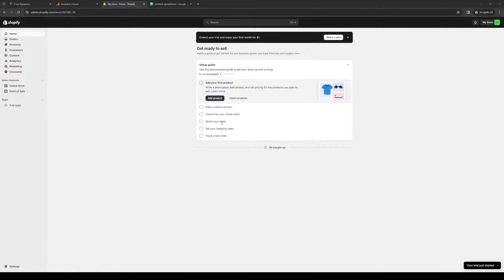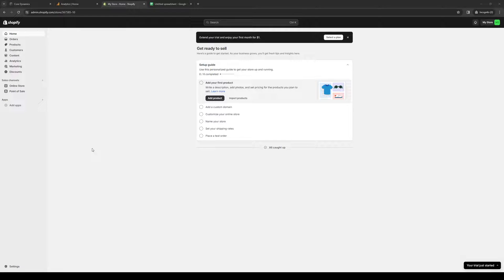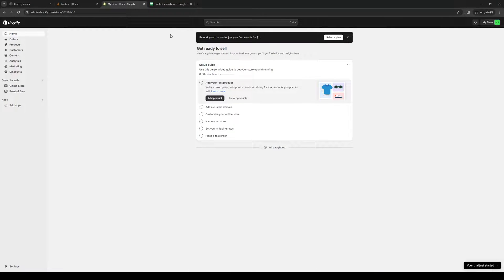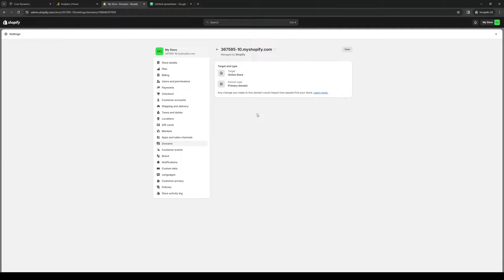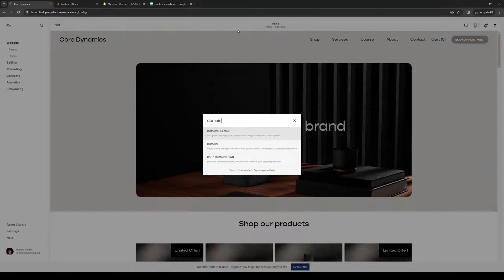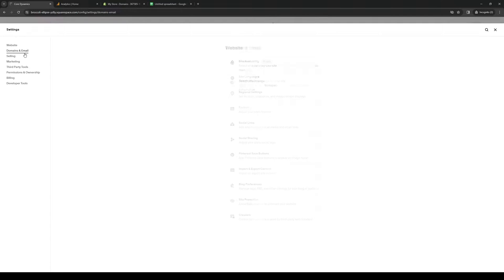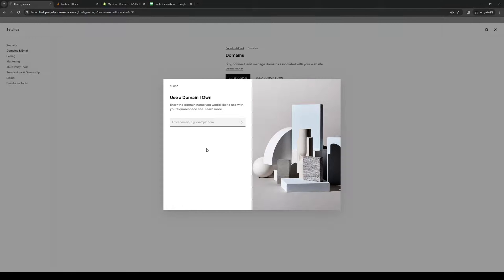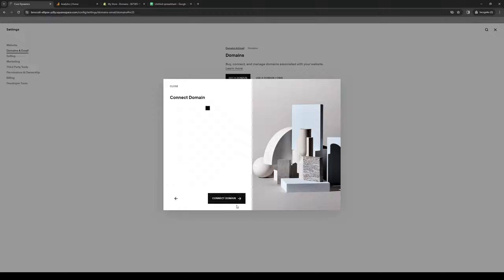How To Integrate Shopify with Squarespace (Full 2024 Guide)